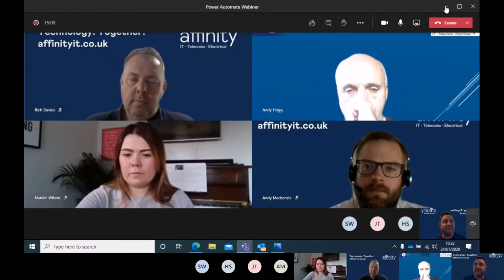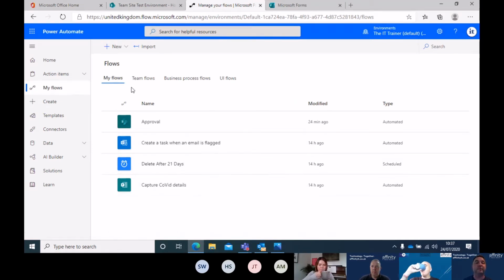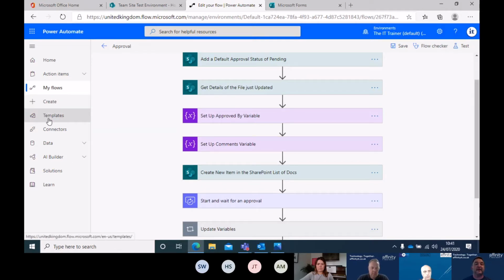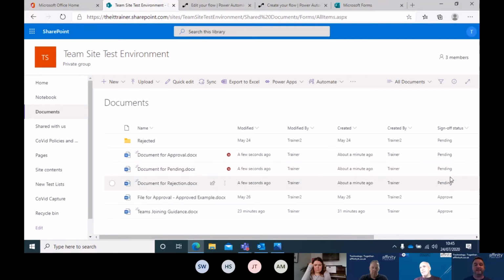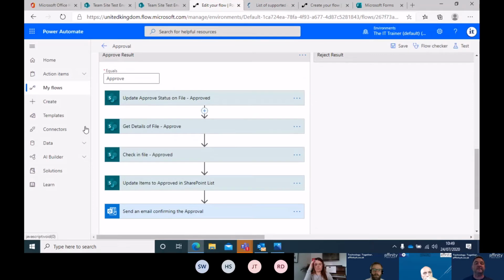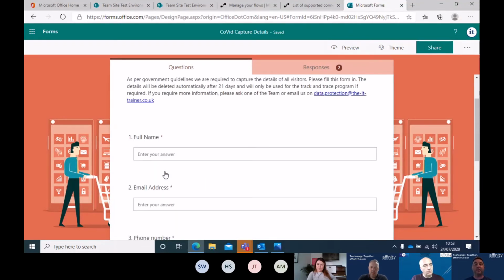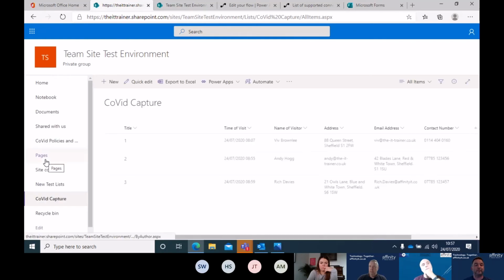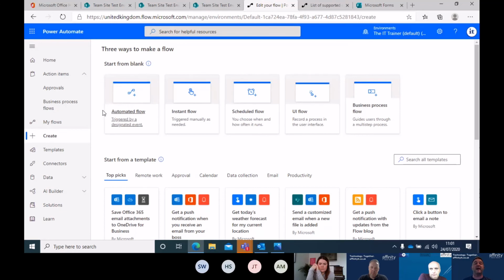Using Microsoft Power Automate to Approve Documents, Emails and Forms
Our series of Microsoft 365 webinars this time looks at Power Automate and how you can use it in your daily tasks.

Do you have a document that needs a manager to approve?
An email which should be passed to a manager for approval?
A form response that needs signed off?

Using Power Automate you can create workflows in Office 365 to ask for approval.

This can be on a document, an email, a form response or many other options.

Does it need to go through a number of approval levels?
Do you need multiple options – not just approve or reject?

All of these options and more are available.

Our 30 minute demo of how Power Automate works with some examples, how to get started with it and to answer your questions on this app from Microsoft 365.